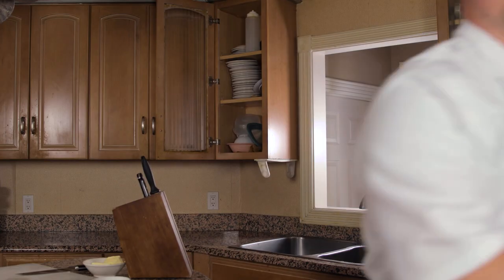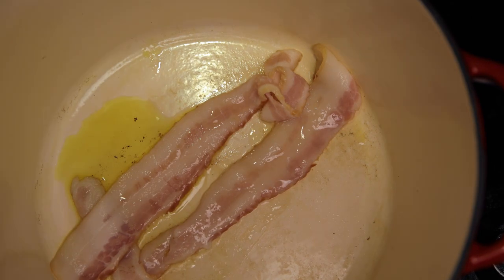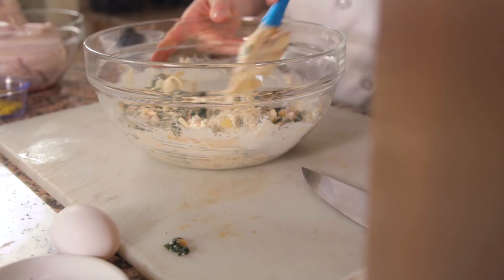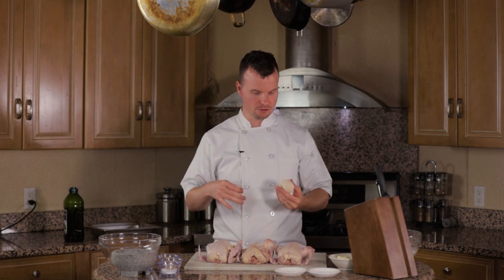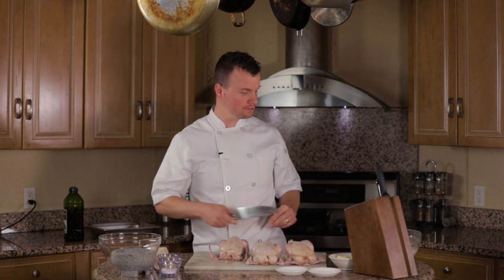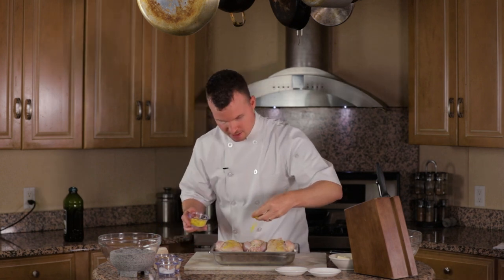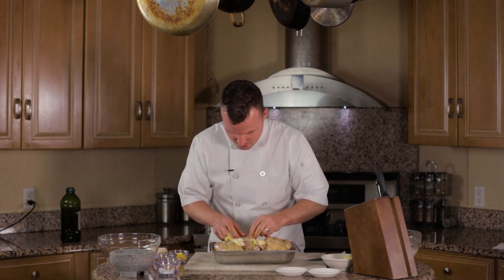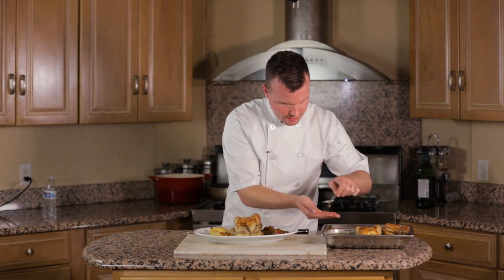Stuffed Cornish Game Hen with Feta Cheese and Spinach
My 3 proudest Videos

Boom! Our December special at our restaurant is now available! Join us all month long as we dive into this amazing dish. This is one that the whole family can enjoy.

VISIT US

3801 Lakeview PKWY #600

Call